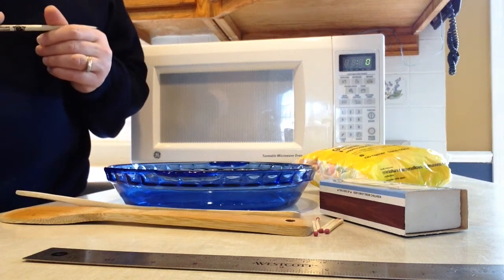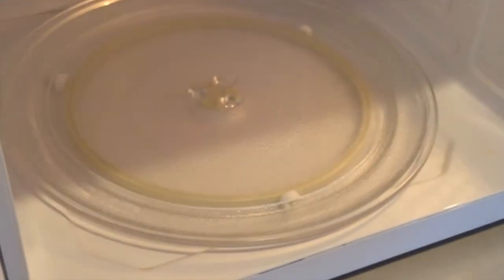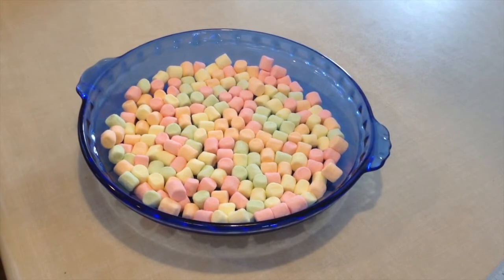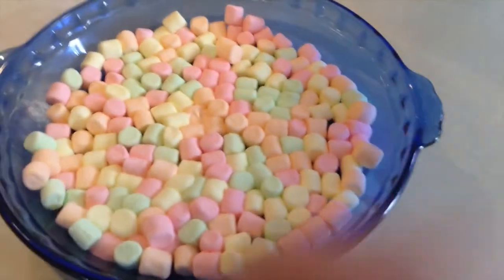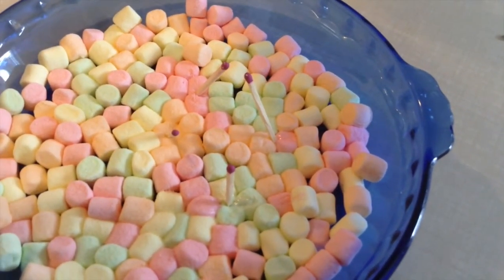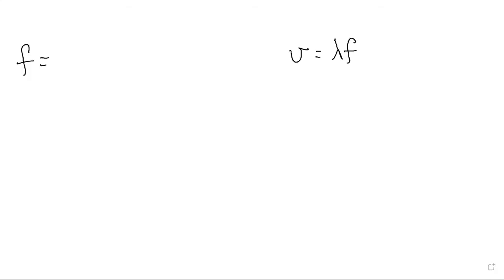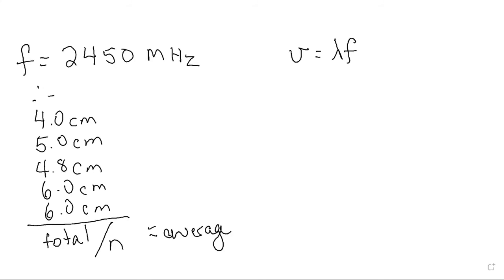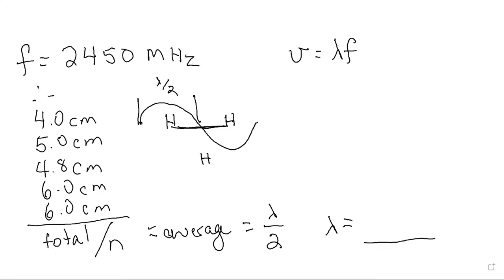Marshmallows, microwaves, and estimating the speed of light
Physics 11 Wave unit physics at home
Due to Covid rules, I can't have the kids move about the school and use microwaves in the lunch room. This will be a try at home activity.

This video demonstrates the steps to use marshmallows and a home microwave oven to estimate the speed of light using the universal wave equation. Calculation hints at the end.
materials
mini-marshmallows, ruler, wooden spoons, toothpicks, microwave safe dish, microwave oven.